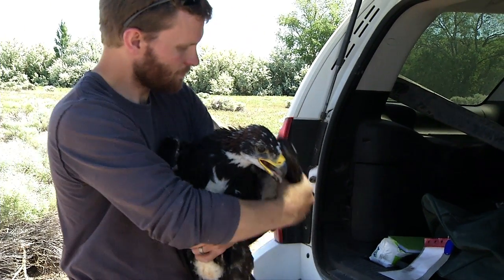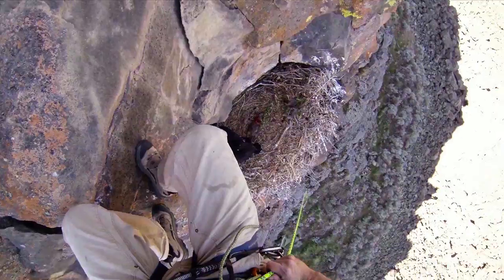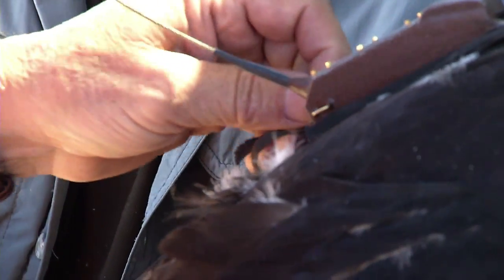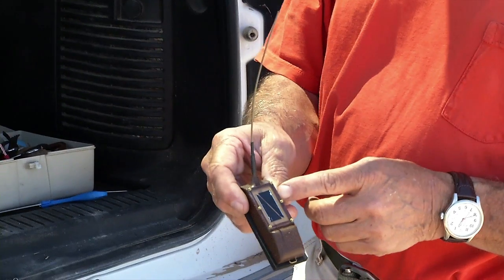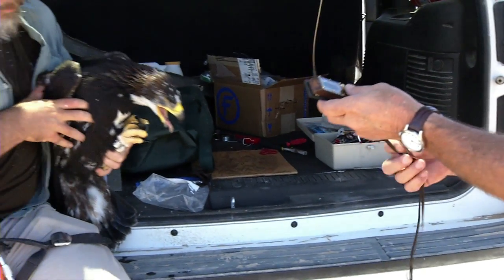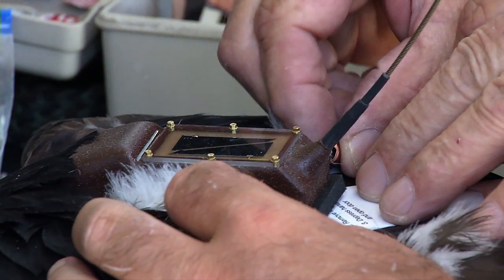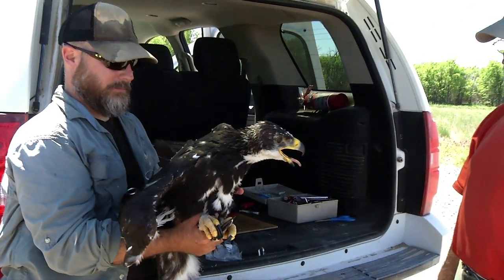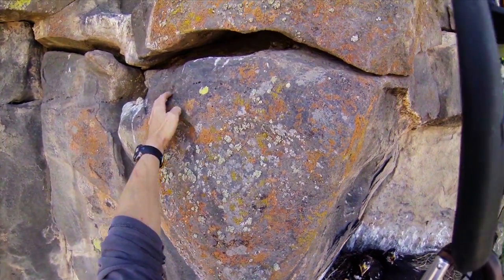Golden Eagle Field Research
Raptor biologist Marc Bechard assists US Fish and Wildlife Service researchers in applying satellite tracking transmitters to Golden Eagle nestlings.